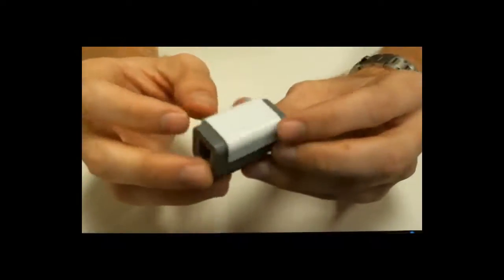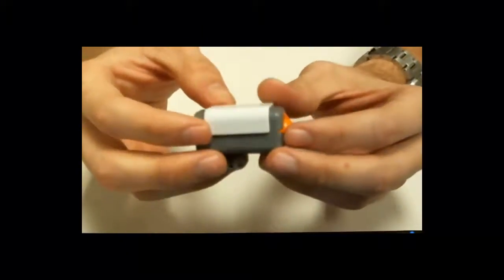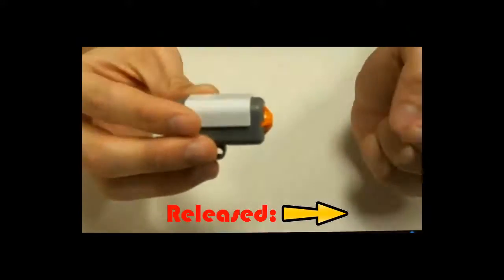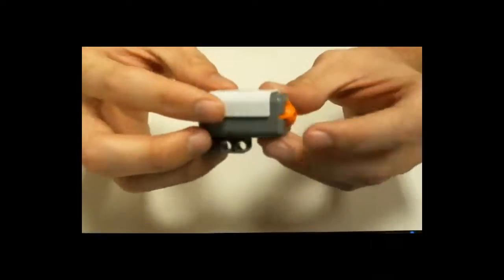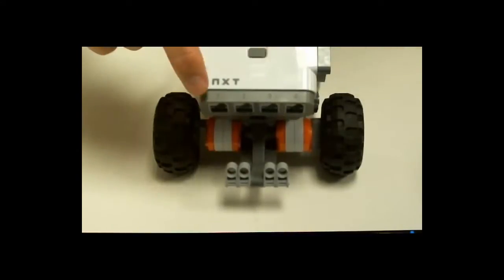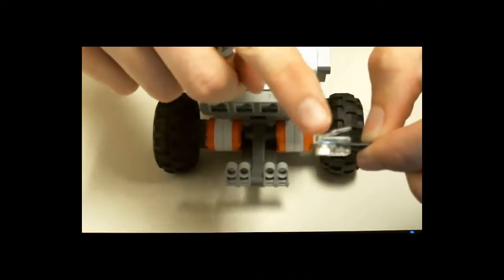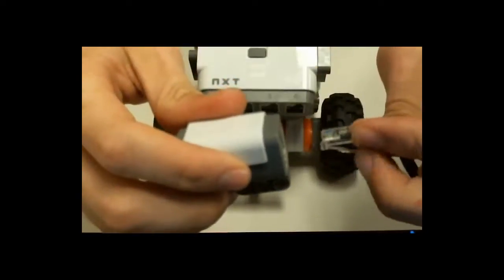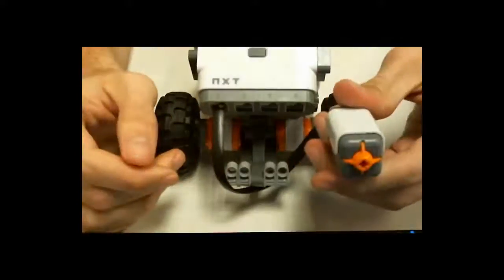Lego Basics and More - Introduction to the Lego Mindstorm Touch Sensor (video 1 of 2)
Lego Basics and More - Introduction to the Lego Mindstorm Touch Sensor.